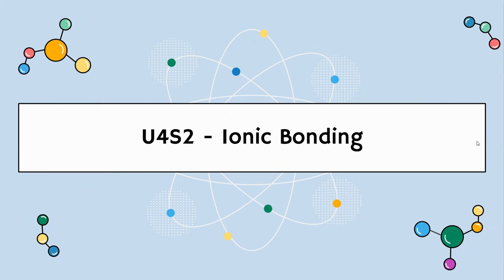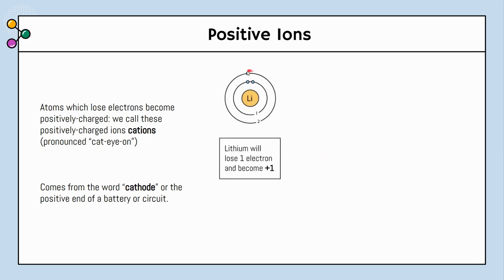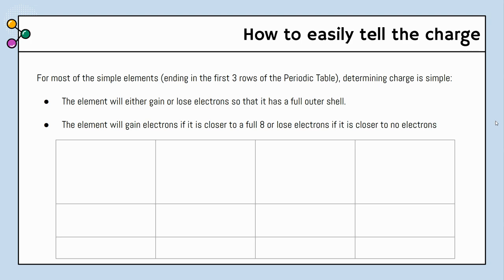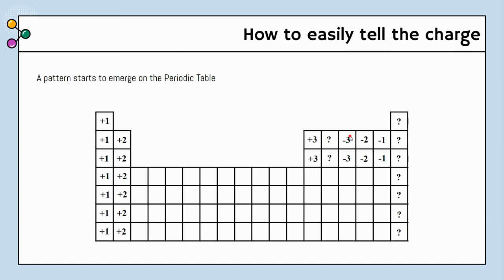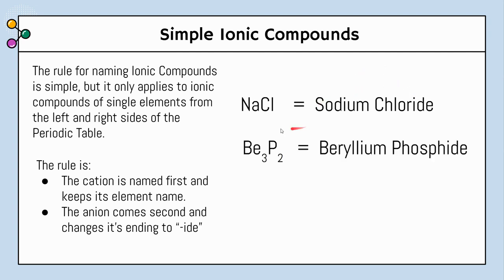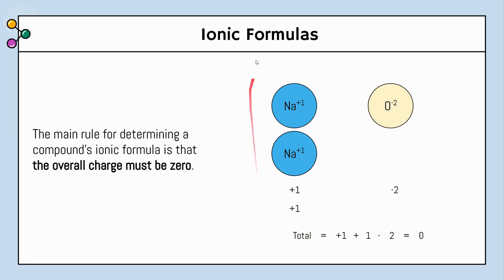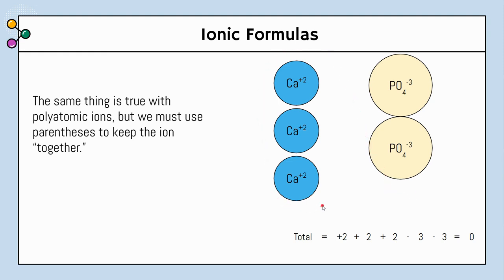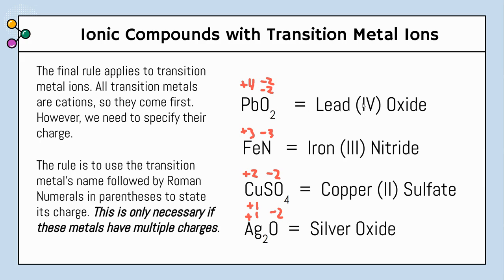U4S2 Notes - Ionic Bonding